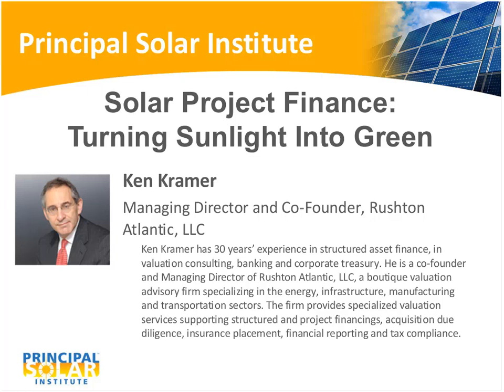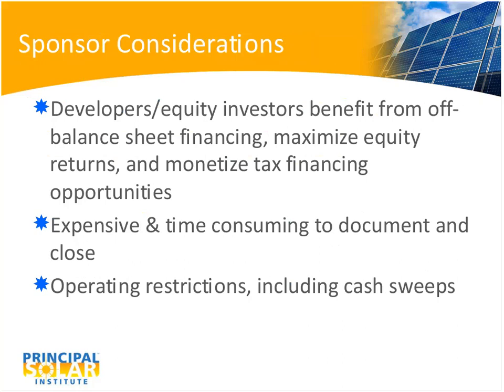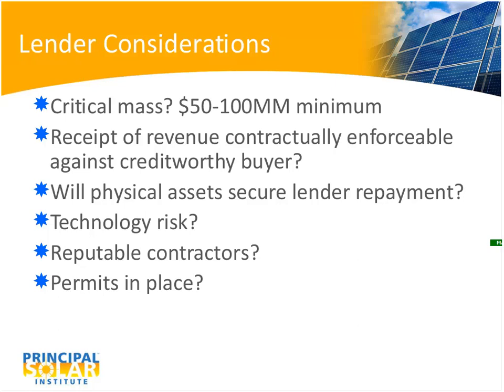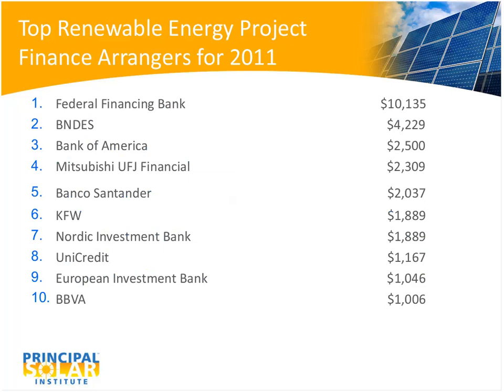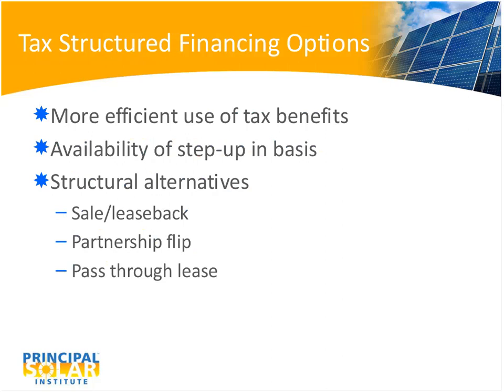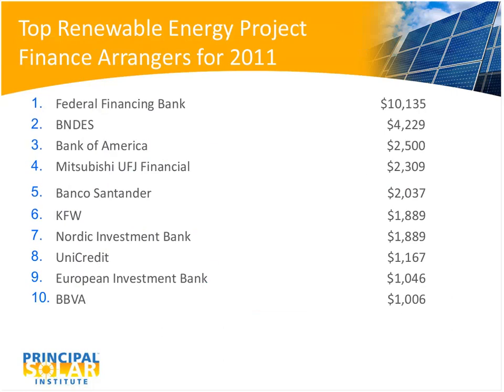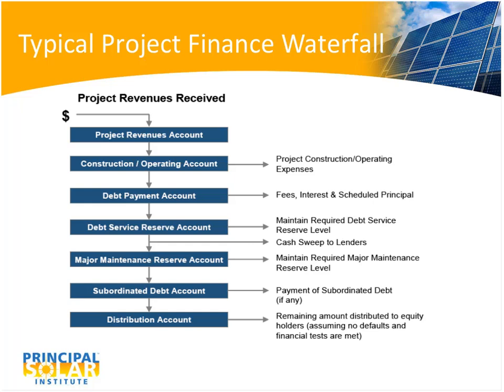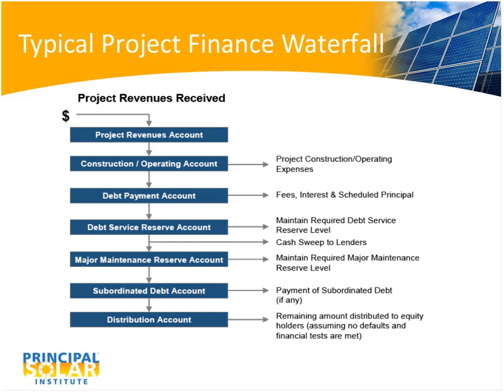Solar Project Finance: Turning Sunlight Into Green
How do you pay for large-scale solar power plants when you need millions to start building, but receive payout over decades? Serious solar energy finance professionals will want to hear structured asset finance and valuation expert Ken Kramer present and answer questions about renewable energy project financing concepts applicable to utility scale solar projects, with a focus on US projects utilizing tax-oriented financing structures.

Ken will describe the mechanics and market participants involved in non-recourse project financing. He will also review currently available US Federal tax benefits for renewable energy projects and tax-efficient transaction structures that have evolved to utilize those benefits. Valuation issues associated with these structures will also be covered.

Students at Cornell and Columbia have recently had the opportunity to hear Ken lecture on this topic. This FREE webinar is your chance to do the same, plus attend the LIVE webinar to find out how to employ these concepts in your 2013 business strategy when Ken answers your questions during a LIVE Q & A segment following his presentation.